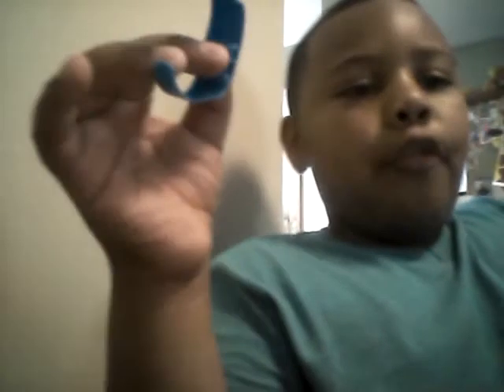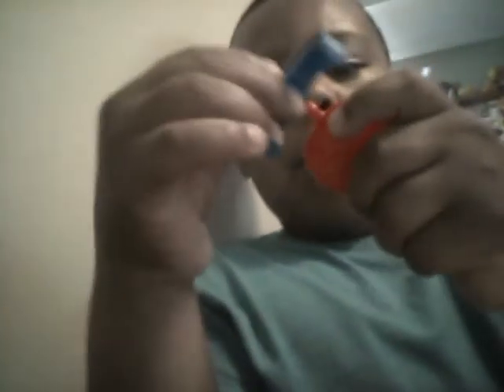The review of the Spiderman water shooter than comes in cereal box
I got the shooter from a receces box